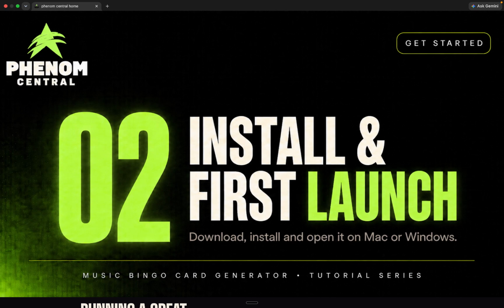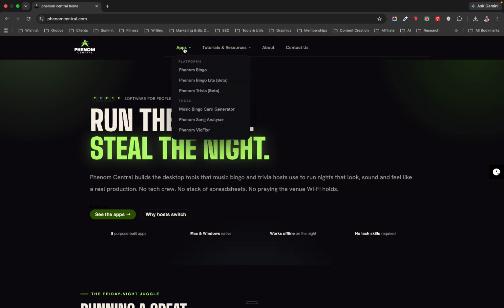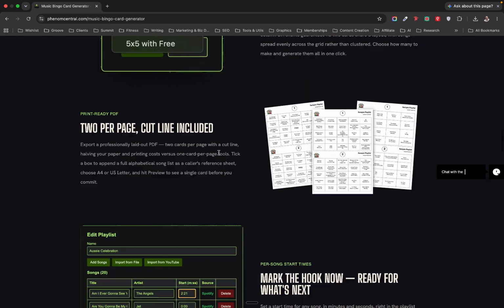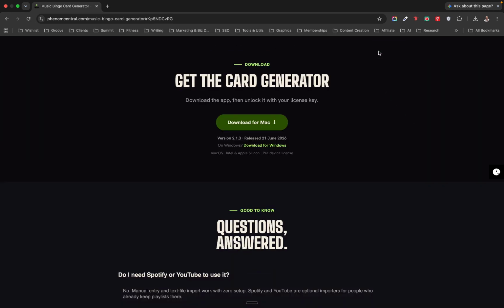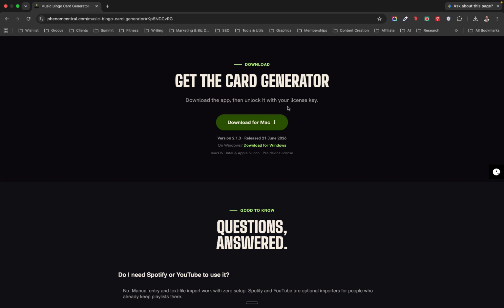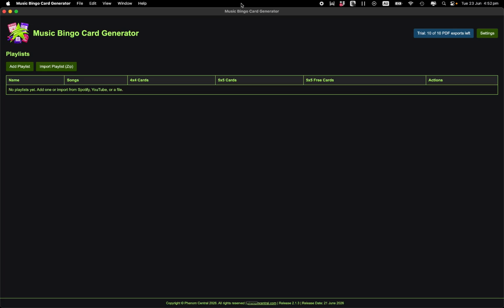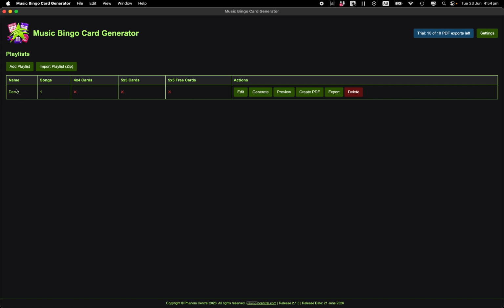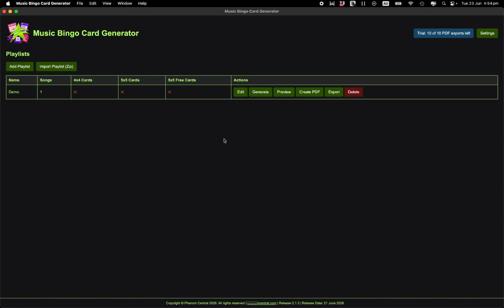Music Bingo Card Generator | Install & First Launch on Mac and Windows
How to download, install and open the Music Bingo Card Generator on Mac and Windows. Follow along and you'll be at the main screen in a couple of minutes.

We walk through downloading from phenomcentral.com, the macOS andd Windows options. Then we tour the main screen: the playlist table, the column counts, and the action buttons. Your trial status sits right there on the header button.

🎵 MUSIC BINGO CARD GENERATOR

Turn any playlist into unique, print-ready bingo cards. Import from Spotify, YouTube or a text file, generate unique cards, and print them two-per-page with a built-in cut line.